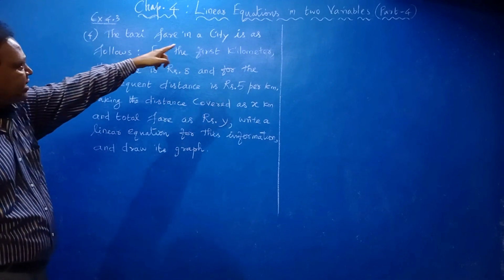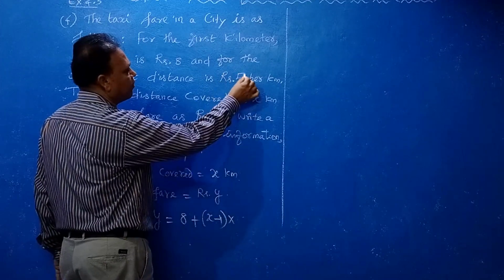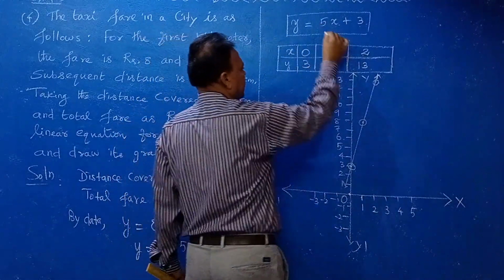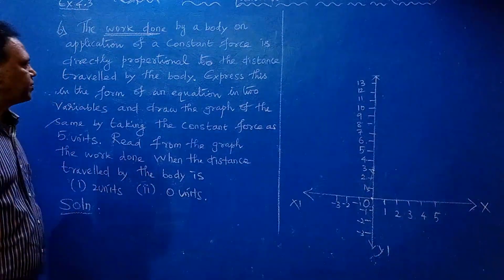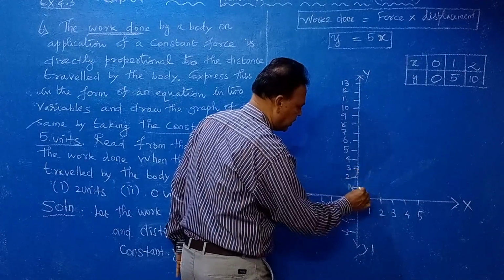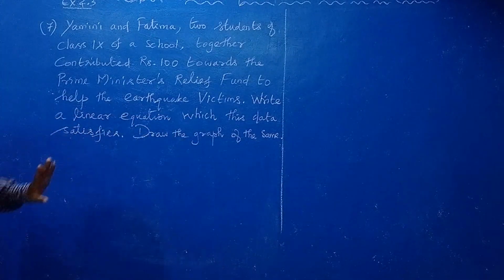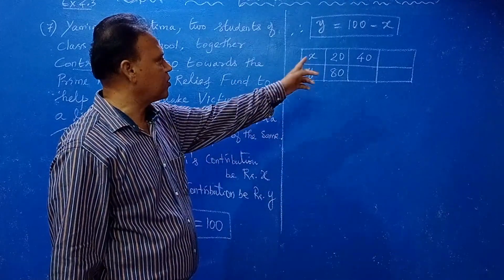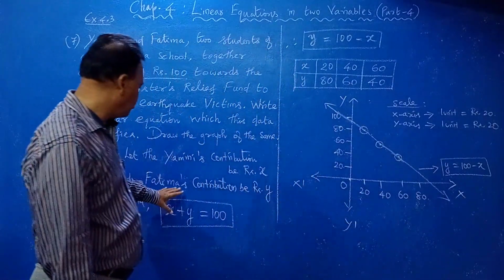PART 4_CLASS 9TH_CHAPTER 4_LINEAR EQUATIONS IN TWO VARIABLES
This video contains class work and home work of problems related to graph using linear equations.